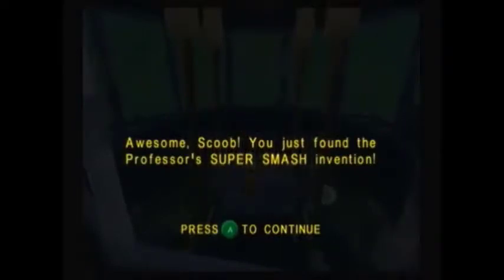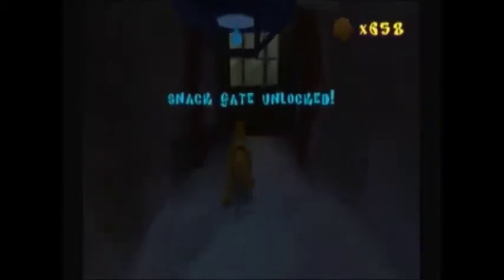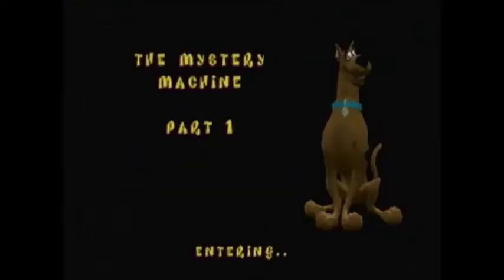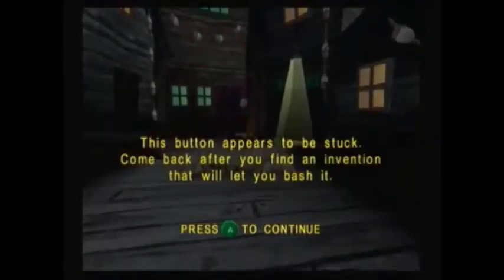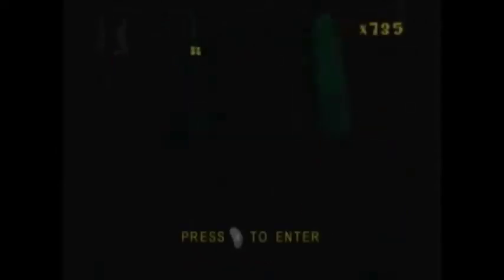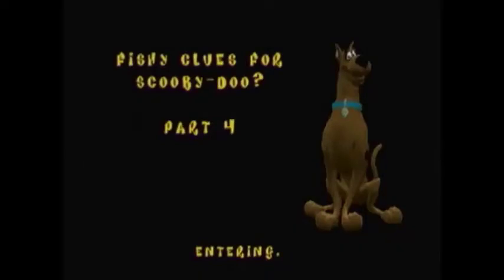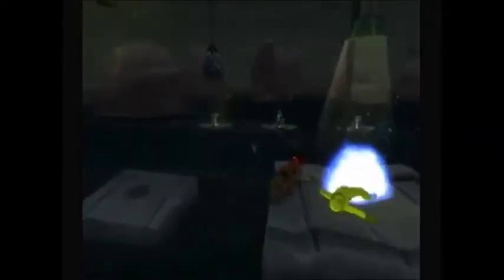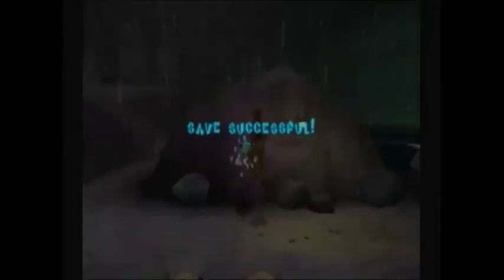Scooby-Doo! Night Of 100 Frights Lighthouse Fright House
We go inside the lighthouse to explore and at the top we find the super smash invention. Using the super smash invention we head back to previous areas to collect more Scooby snacks as well as collect another monster token to add to our collection.